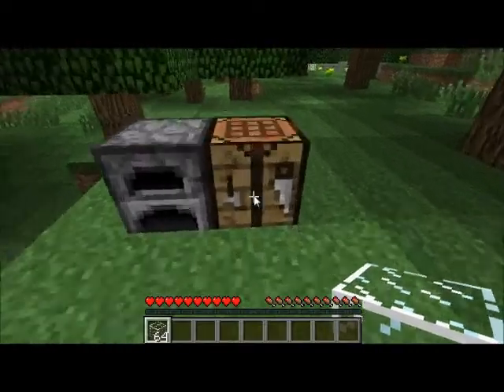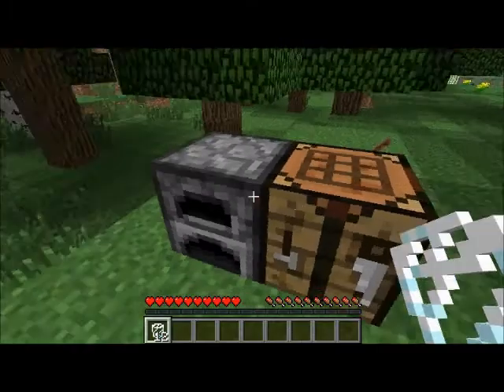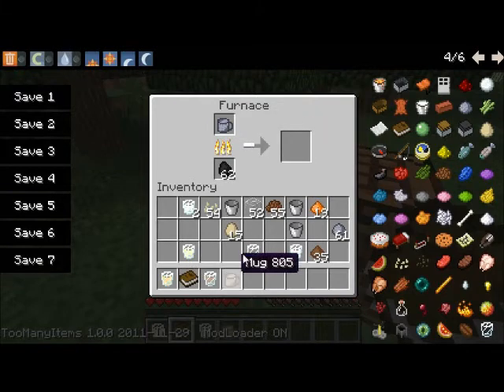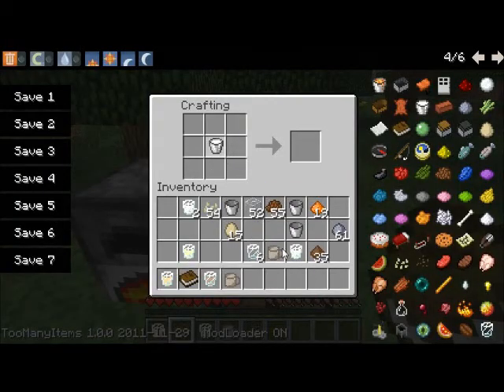Minecraft: Mo food n Drink Mod - Part 1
Joe does a mod spotlight on a great mod called, more food n drink